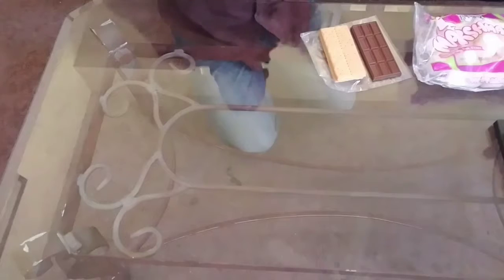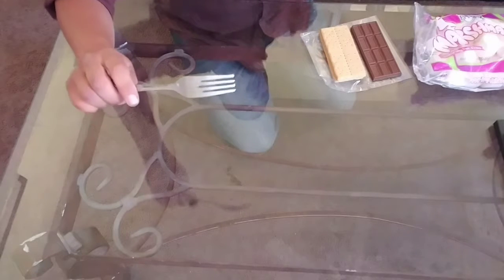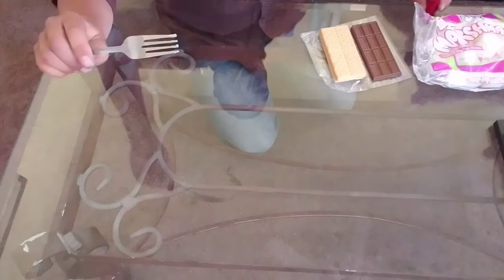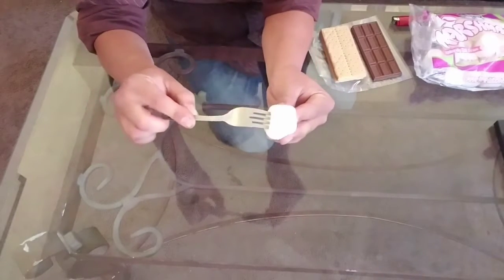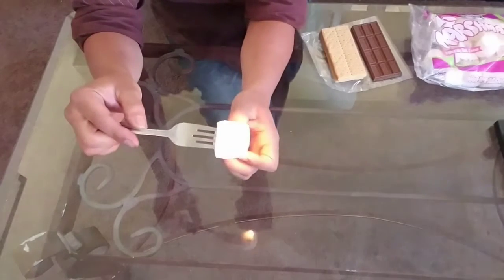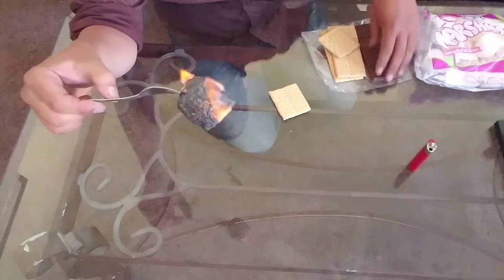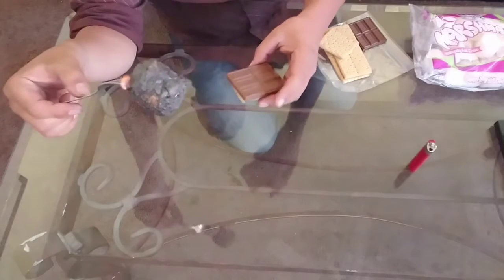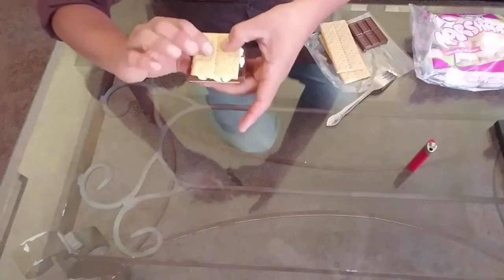S'mores without a campfire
Making s'mores in my living room without a campfire.